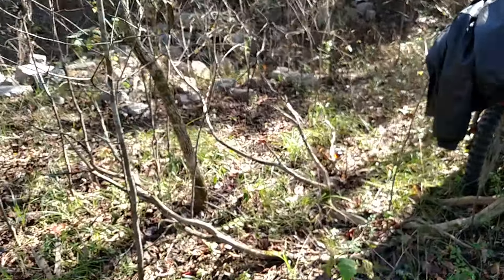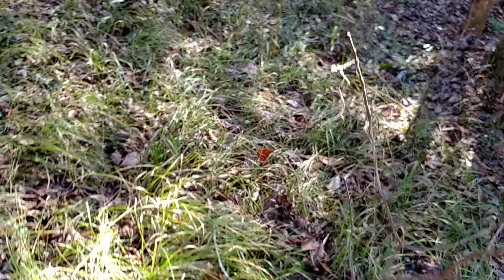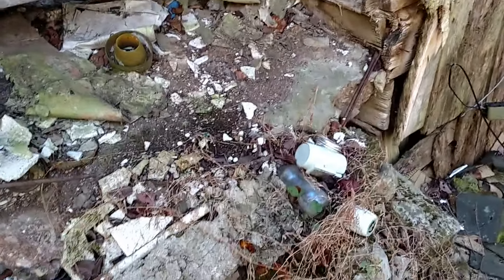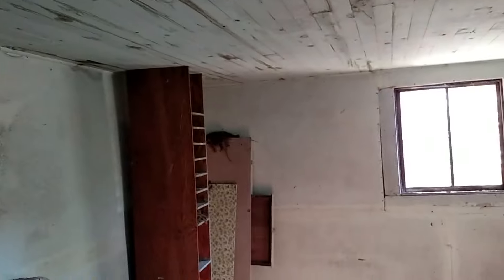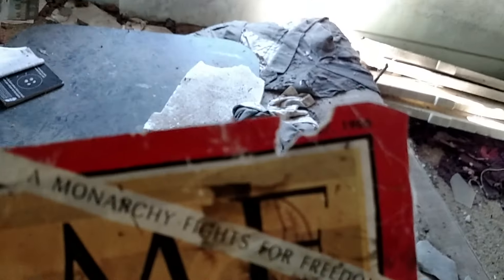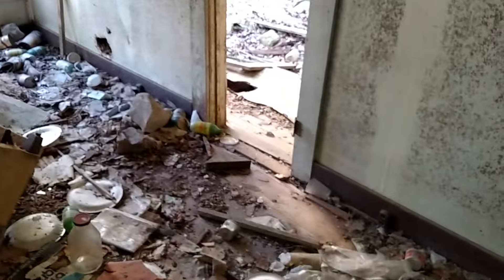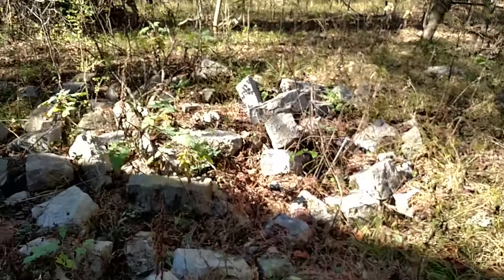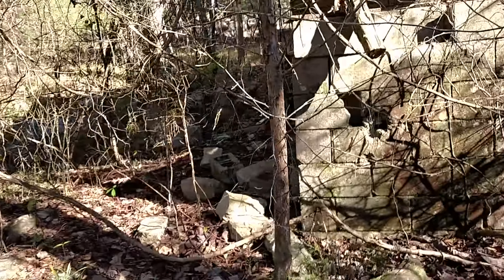Abandoned House Exploration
Exploring an old abandoned house. Found some old magazines inside.